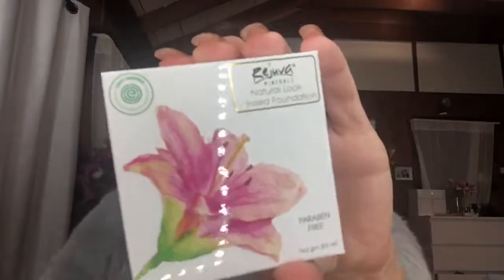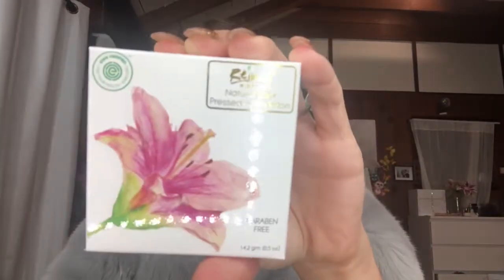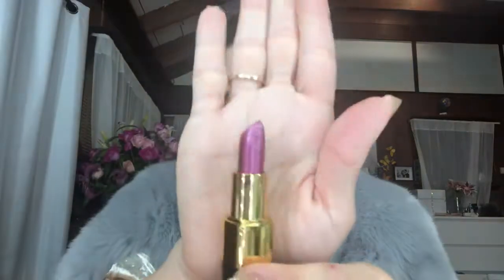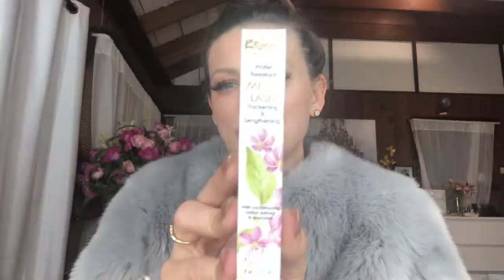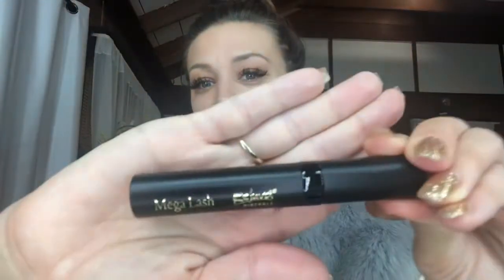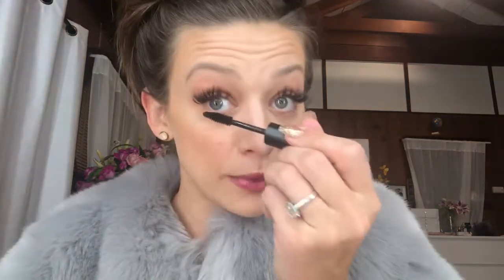Rejuva Minerals unboxing + Swatches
Check out this clean line of powder, lipstick and mascara products!